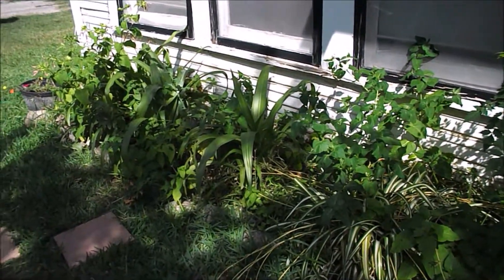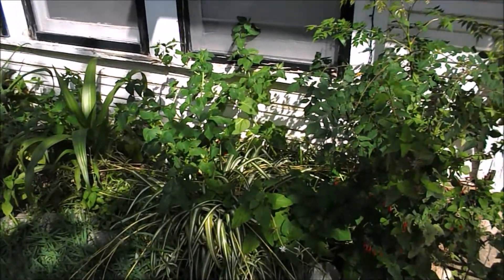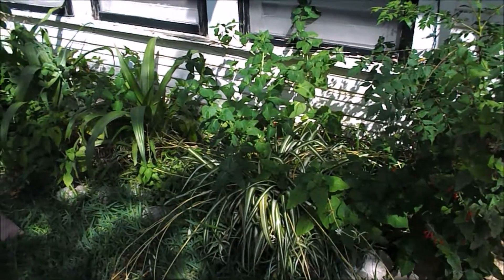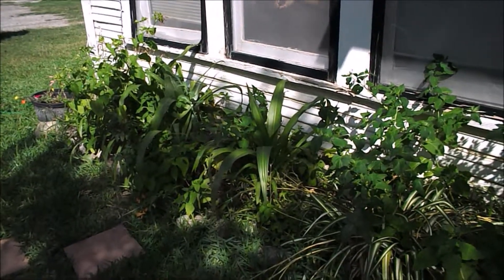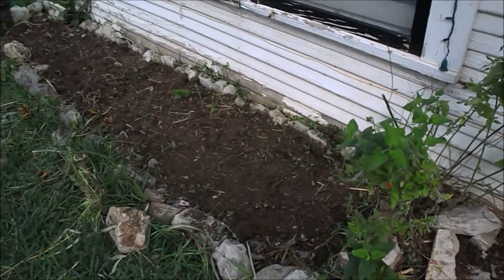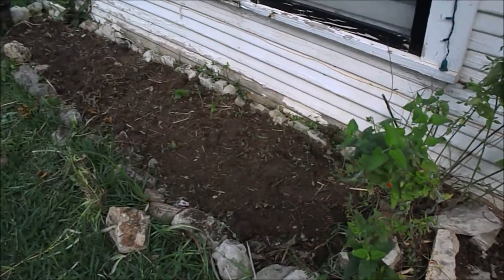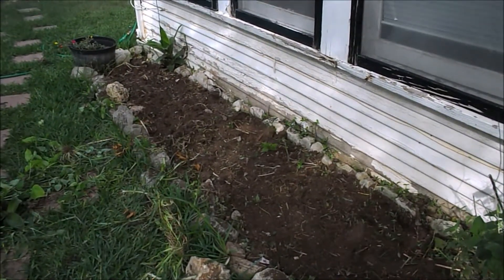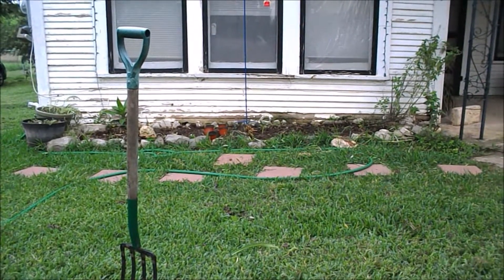Cleaning over grown garden bed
Cleaned an over grown garden bed. Preparing it to plant some vegetables in it also experimenting with growing plants in half blocks